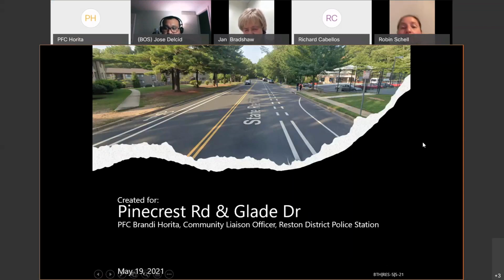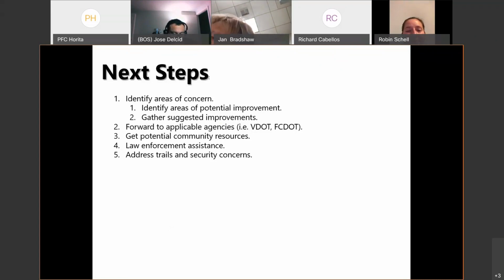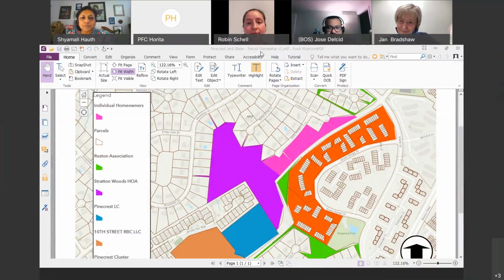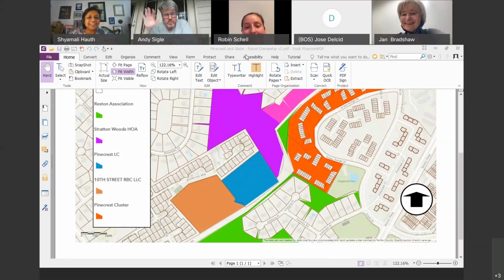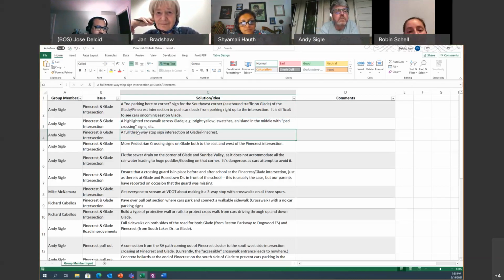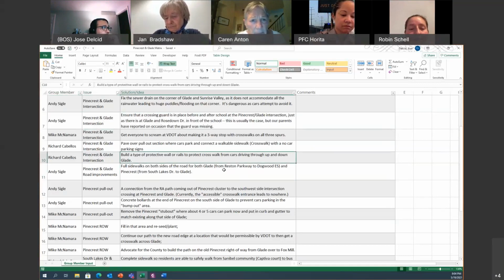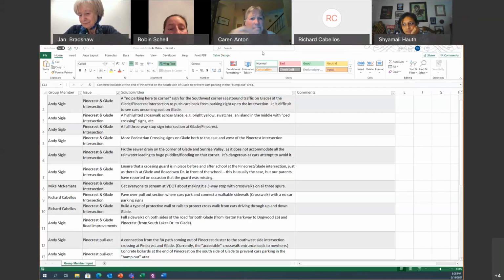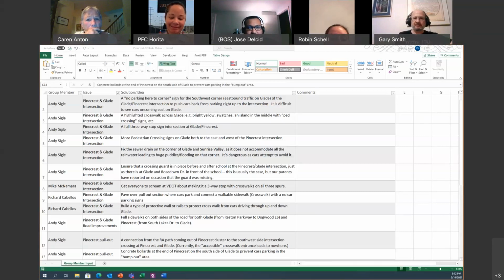May 19, 2021 Pinecrest and Glade Working Group Meeting